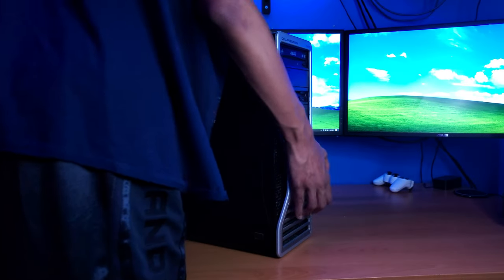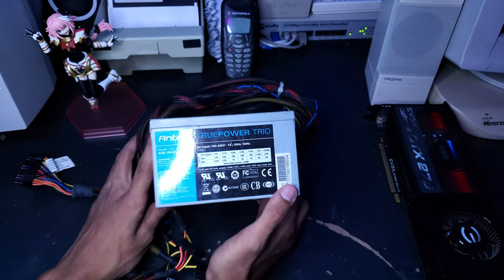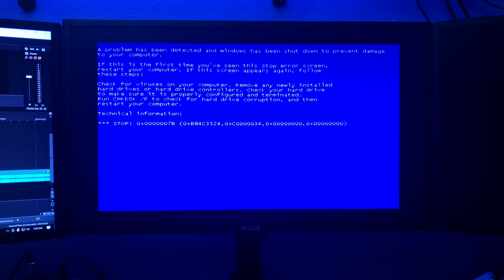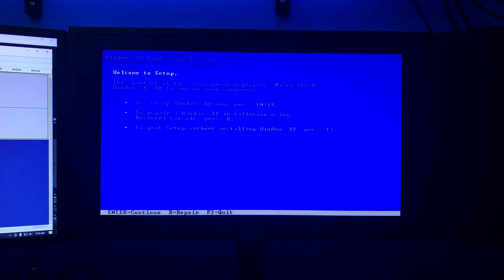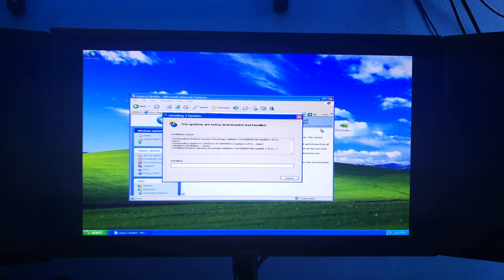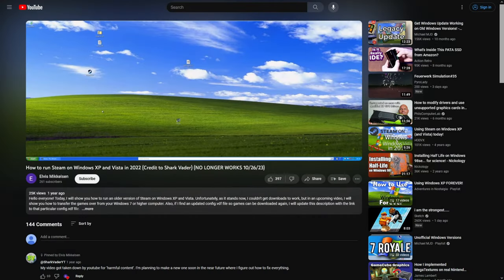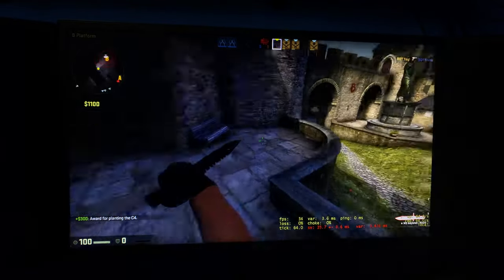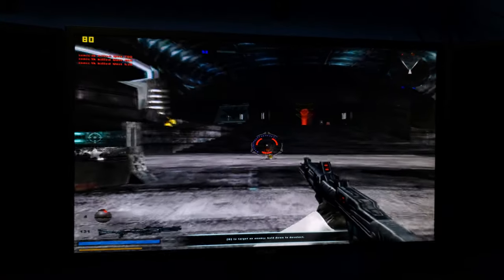The $46 Windows XP Gaming PC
In this video, I built a pretty competent Windows XP computer with a Dell Precision 390 I got at a thrift store for $13.

Full hardware specs:

SYSTEM: DELL Precision 390

CPU: Intel Core 2 Quad Q6600

RAM: 2GB DDR2 ECC @667MHz